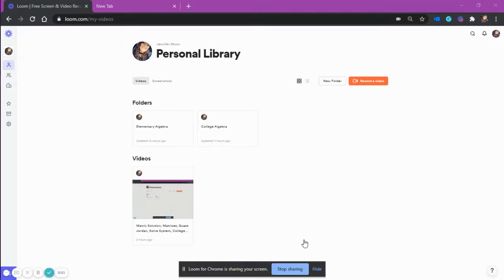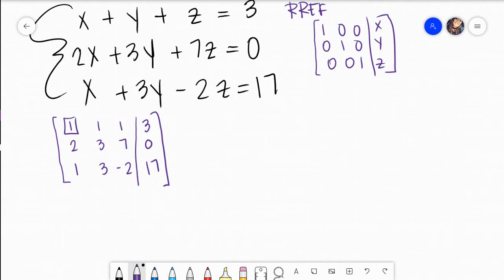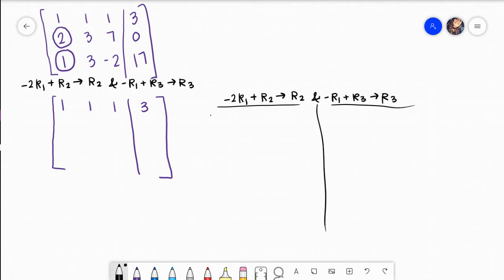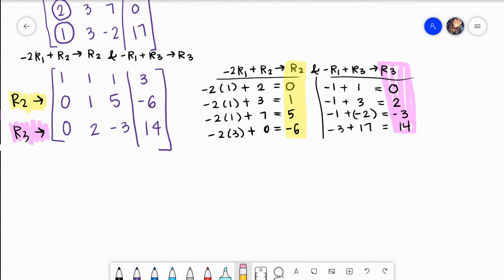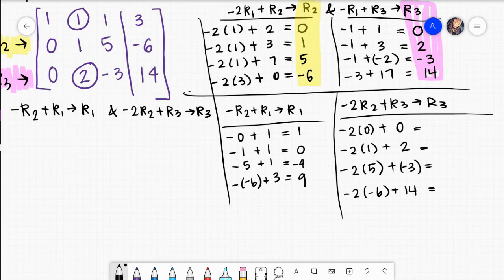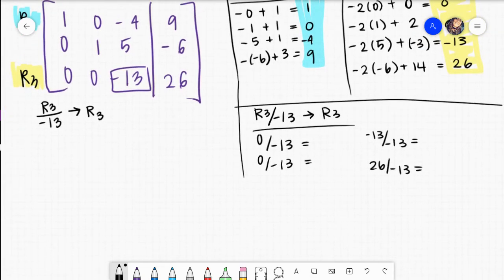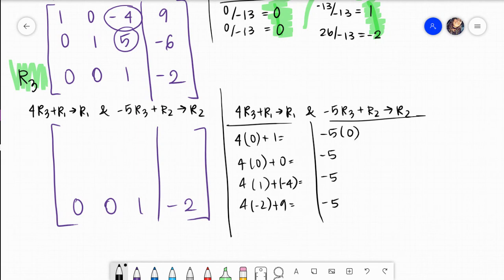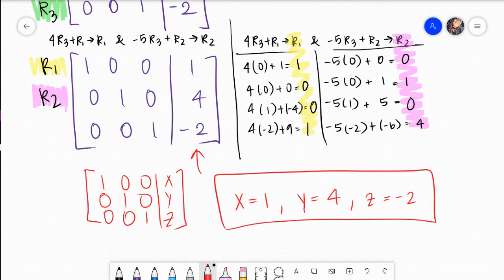Gauss Jordan Elimination Method, Matrix Solutions, Row Operations, College Algebra, 6.1 Part Two